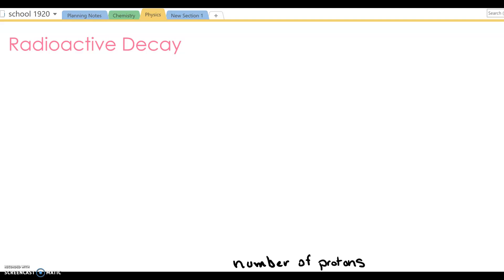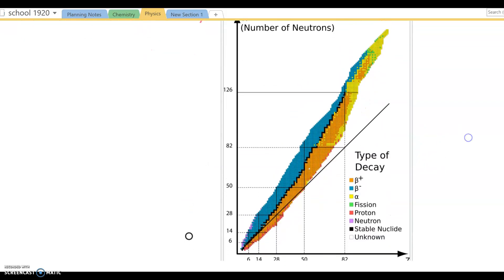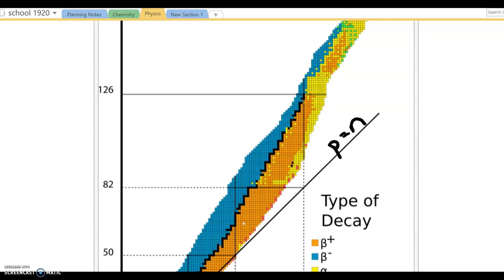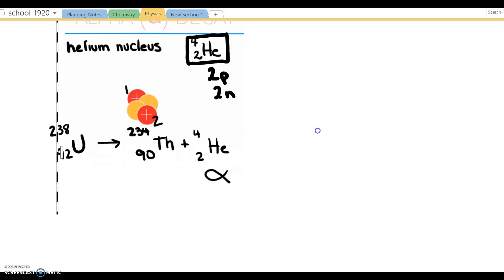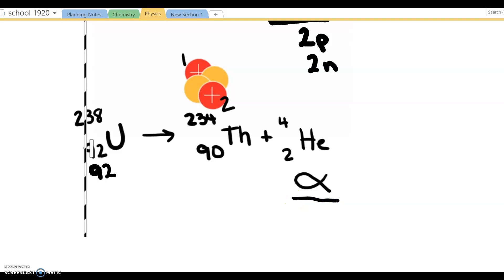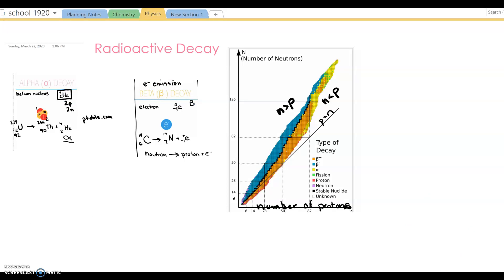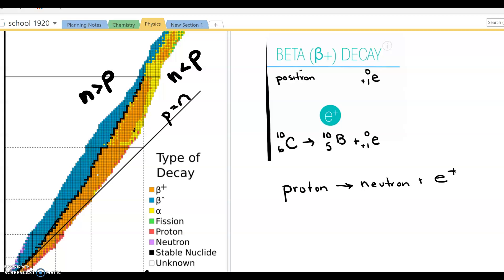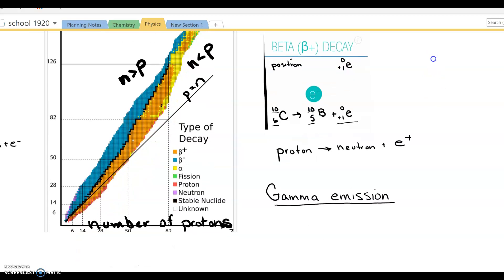Radioactive Decay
At 2:55, what I say isn't what I was trying to say... Above the stable isotopes on the 'blue side', there are too many neutrons for the number of protons BE STABLE,  One the ' orange side' there are too few neutrons for the number of protons to BE STABLE.  On this graph, where the number of n is less than p is below the diagonal line down below.